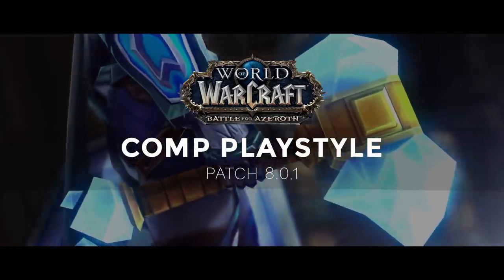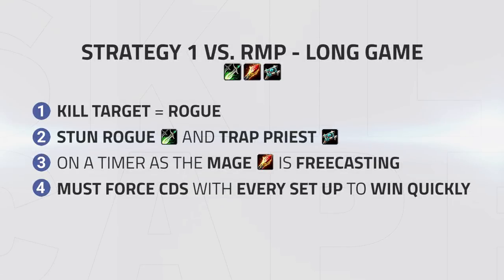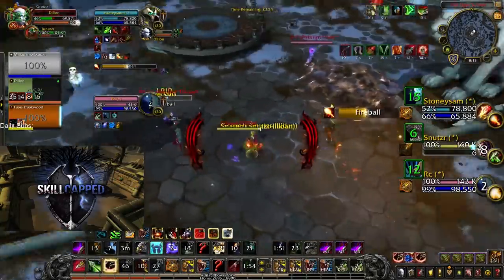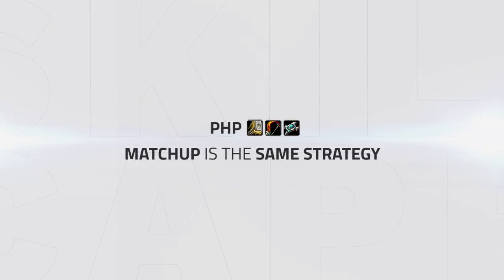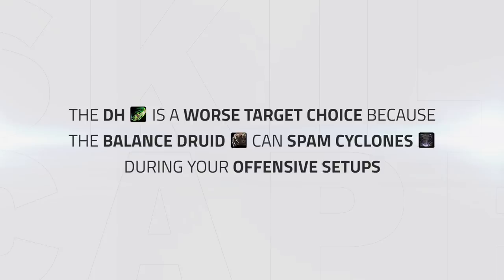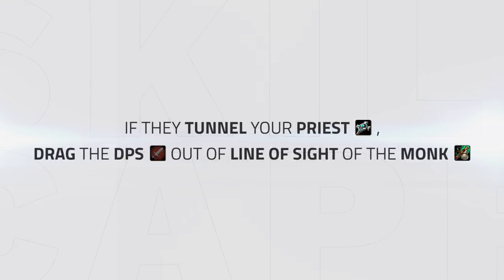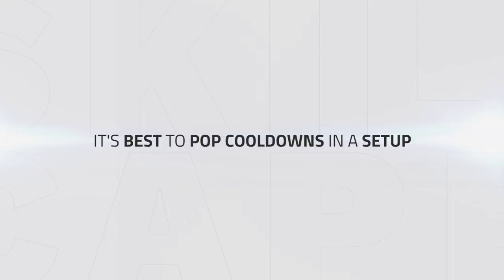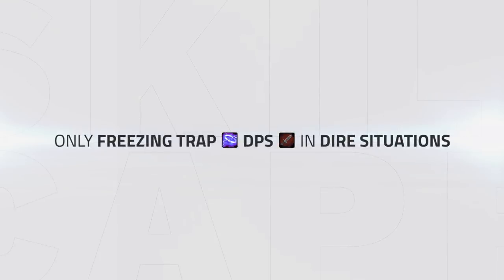How Teams Use Jungle To Get Rank 1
Video Description:
In this guide, we'll be going over everything you need to know to master one of the ever popular comps in wow arena Jungle cleave, which is Feral, Hunter, Discpline priest.